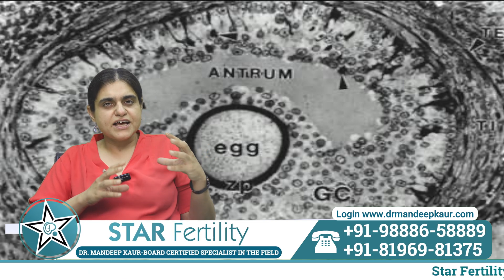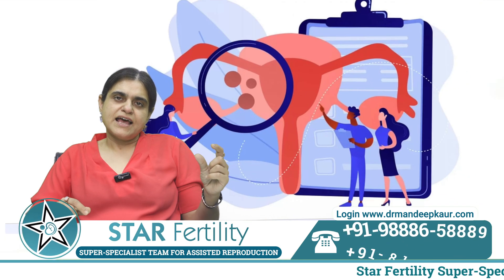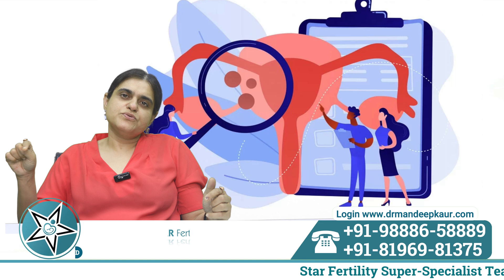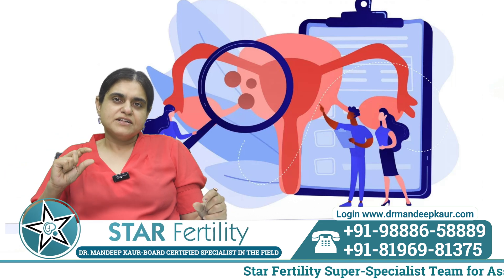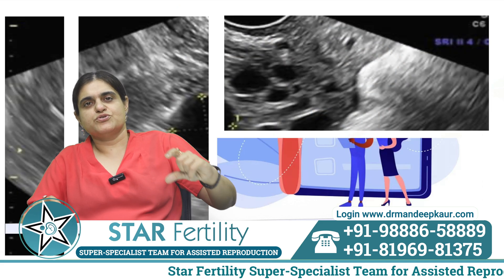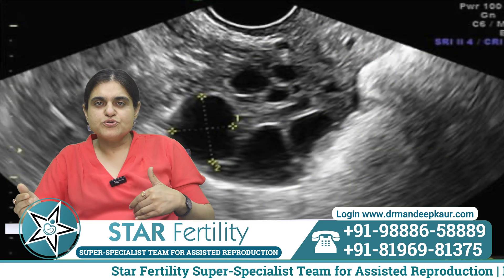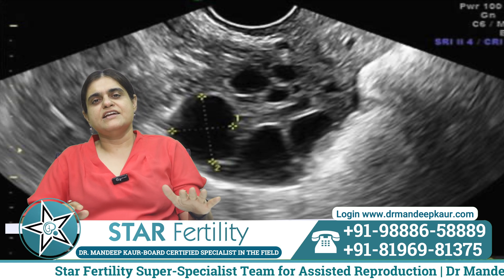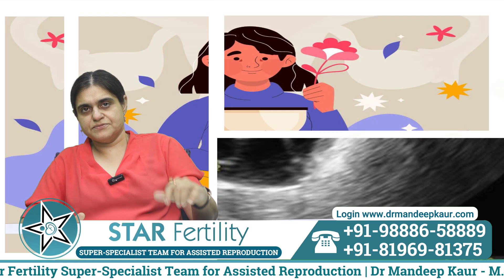What is an Ovulation Scan? Which Patient Needs To Undergo Ovulation Scan & it's Purpose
Hello friends,

In this video, we will discuss ovulation scans. Many patients come to us with questions about repeated ovulation scans, so today we will cover what an ovulation scan is, what is observed during the scan, who should undergo ovulation scans, and the next steps if repeated scans are not yielding results.

What is an Ovulation Scan?
An ovulation scan tracks a woman’s ovulatory cycle. It typically starts on day two of her period, checking the uterus and ovaries at their baseline. After administering medication from day two to day five, another scan is done on day six or seven to monitor follicle growth.

A follicle is a round, fluid-filled structure in the ovary that appears black on the scan. The scan checks if the follicle, and by extension the egg within it, is maturing properly. The follicle grows from 5 mm to its maximum size of around 18-20 mm before it bursts, releasing the egg. The scan also monitors the endometrial lining of the uterus, which should thicken in proportion to the growing follicle, reaching about 8-10 mm.

Who Needs Ovulation Scans?
Women with regular periods generally need only one baseline ovulation scan to confirm normal egg formation and uterine lining growth. If everything is normal, repeated scans are unnecessary unless the woman is undergoing procedures like IUI.

Women with irregular periods or those on medication to induce ovulation may need more frequent scans. This monitoring ensures the medication is working correctly, checks the number of eggs being formed, and confirms ovulation.

Why Not Repeat Ovulation Scans Unnecessarily?
Repeated ovulation scans in women with regular cycles can be psychologically distressing without providing additional useful information. Even if scans show that ovulation is occurring normally, they only give 20% of the information needed to diagnose fertility issues. They do not reveal whether the egg is of good quality, whether it has been picked up by the fallopian tube, if fertilization by sperm has occurred, or if the embryo has implanted in the uterus.

Unnecessary repeated scans can lead to incorrect diagnoses and unnecessary stress. For example, a woman might be told her egg did not rupture, leading to panic and confusion. However, such diagnoses can be incorrect in 40-50% of cases.

Next Steps if Pregnancy Does Not Occur
If a woman with regular cycles, a healthy partner, and patent tubes has not conceived after 6-12 months, it may be time to consider further steps like IUI or IVF. Continuing to repeat the same procedures without success can lead to frustration and a misunderstanding between the patient and the doctor.

In conclusion, ovulation scans are essential diagnostic tools but should be used judiciously. We can also make more videos on related topics based on your suggestions.

STAR Fertility: Super-Specialist Team for Assisted Reproduction
Region's first & only Super-Specialist Infertility Management Center. Punjab’s leading Fertility Center provides the world's best infertility treatment, at an affordable cost with high success rates.
Dr. Mandeep Kaur - the only Board Certified Super-specialist in infertility in Jalandhar, Punjab can reach the root cause of your problem quickly with minimum tests and also give you the best chance of pregnancy in the most cost-effective way. Take your Best Step towards Pregnancy today...

265, Lajpat Nagar, Guru Nanak Mission Chowk,

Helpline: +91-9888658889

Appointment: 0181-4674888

Super-specialist in the field of infertility

Most economical treatment – A higher level of education enables her to find out the cause of infertility very quickly with minimum tests and she offers to simplest and most economical method for pregnancy depending upon the cause.

Highest level of skill – Dr. Mandeep Kaur performs all her procedures from picking up of egg to transferring of embryo herself in the best possible way.

Highest level of infrastructure – Our embryology lab and operation theatres are built at par with international standards to ensure the best possible results.

Structured way (no batching) – Since everything is done by herself, every patient can be dealt with individually rather than making a batch of them and then calling a team from outside to perform the procedure on them on a single day. This helps in improving the result and is also more patient friendly.

Superspecialist care for laparoscopic gynae surgery & fertility-enhancing surgeries like fibroid removal, cyst removal, tubal recanalization, endometriosis, etc.